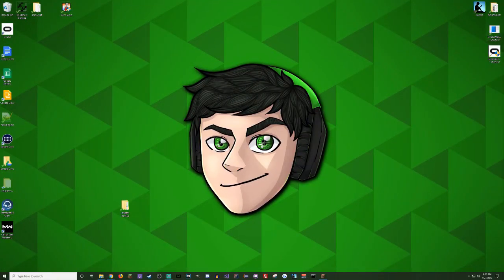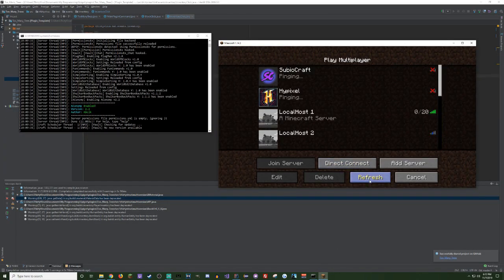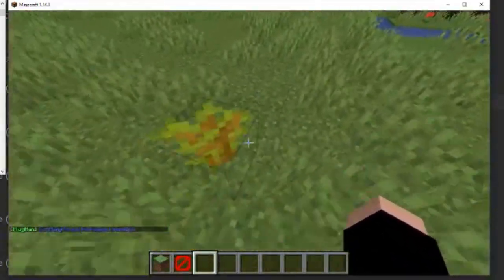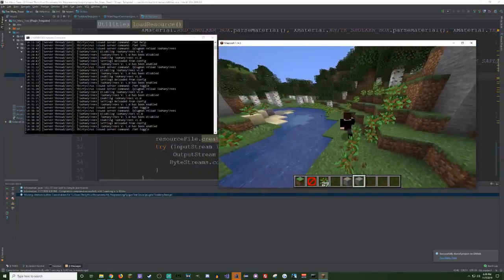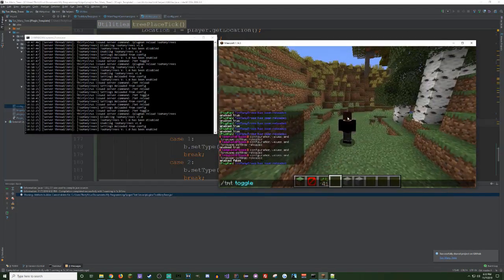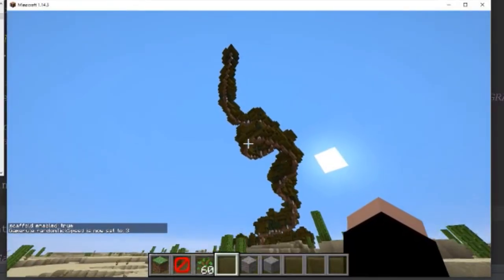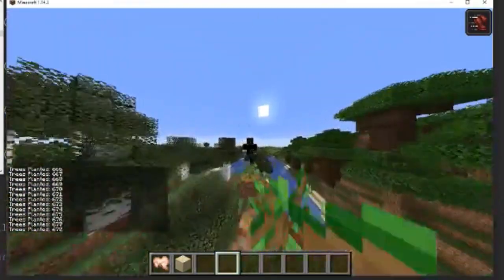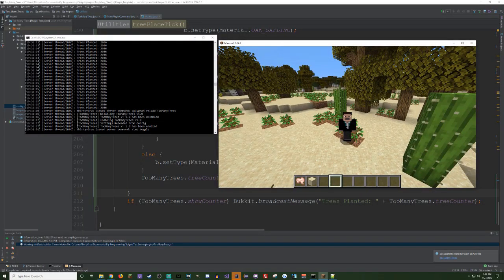I accidentally made scaffold when coding this Minecraft Plugin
Welcome back to Minecraft!. and Plugin development? This is a fun little video where I celebrate TeamTrees by making a Minecraft Plugin that constantly places trees at your feet as a challenge. The idea is that you need to beat the game while the plugin tries to get in your way. Enjoy!

Catch my streams on Twitch!

►► play.subiocraft.net